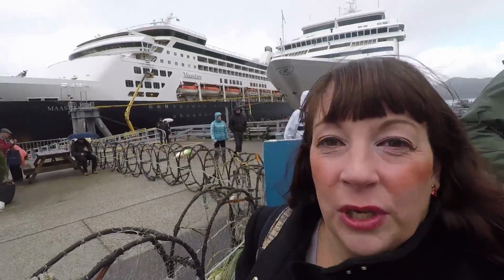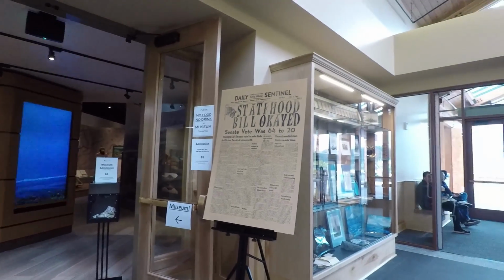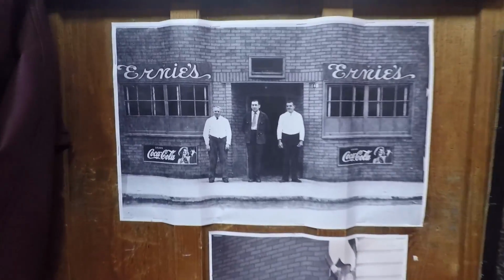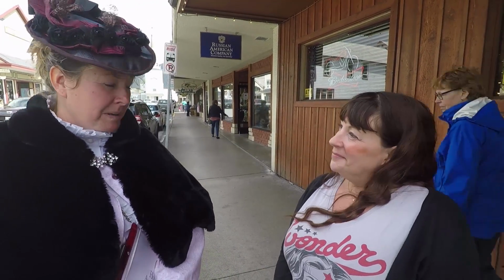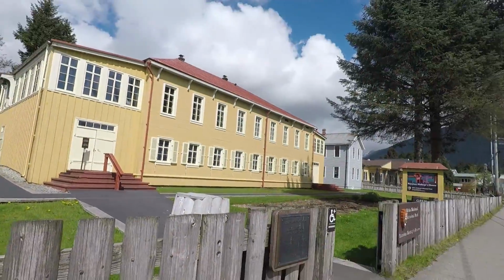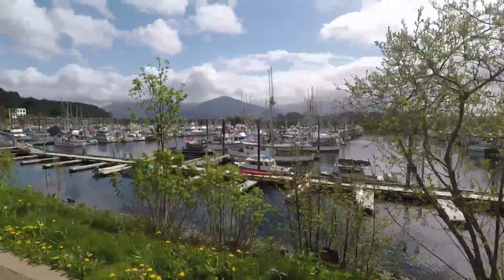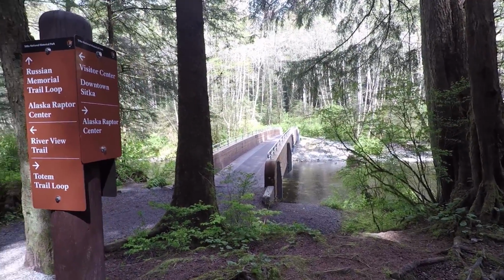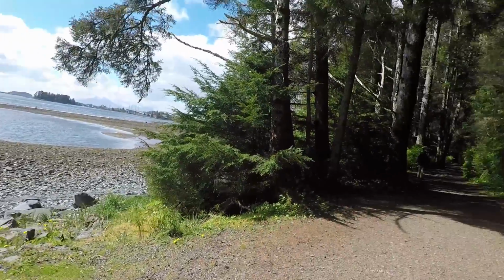Karen's Quick Guide to Sitka, Alaska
Join me for a walk around Sitka seeing the town, totem park and meeting some of the locals.

For more Port Guide, Tips and Tricks and all things Cruise, head to: